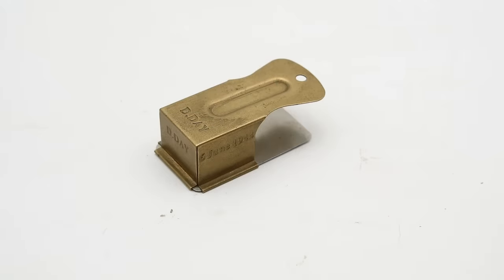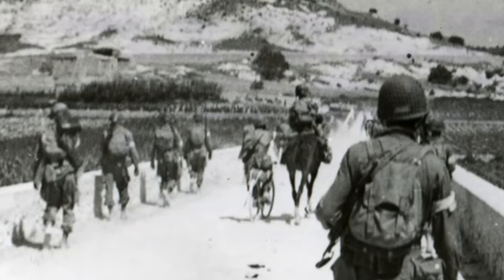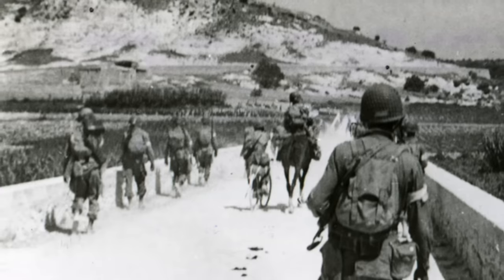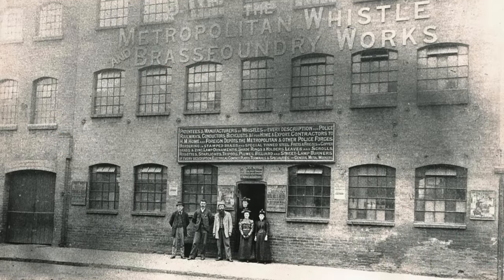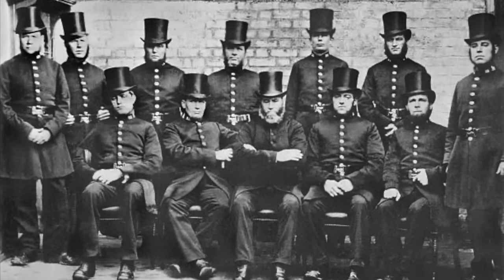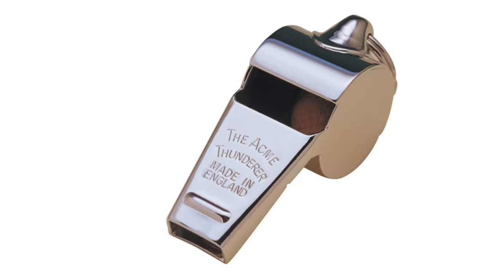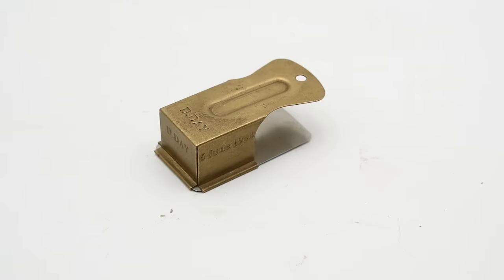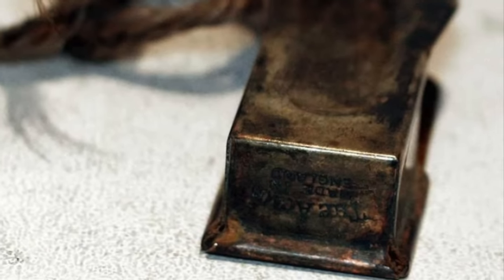SHORT: D-Day 'Cricket'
Ordered from the Joseph Hudson Company of Birmingham (today Acme Whistle) just weeks before the D-Day landings in 1944, the Acme 470 Clicker was used by men of the 101st Airborne Division in the first hours of the invasion as a simple and effective mean of Identification Friend or Foe (IFF). Though 7,000 were issued for the invasion, only a handful of combat-used examples survive today.